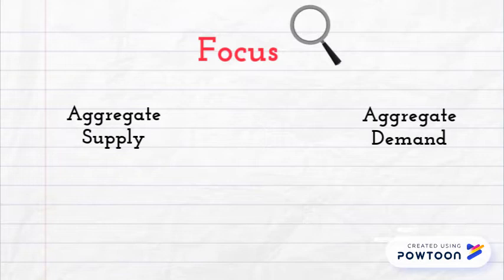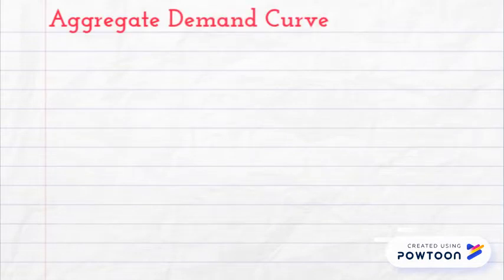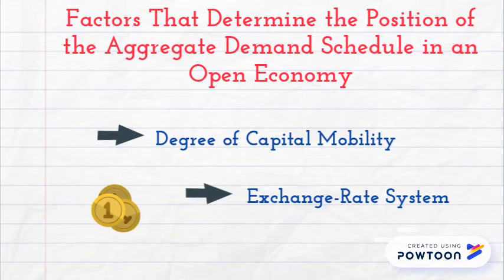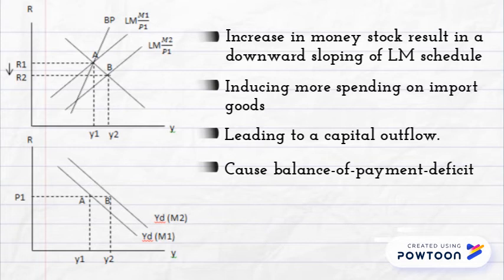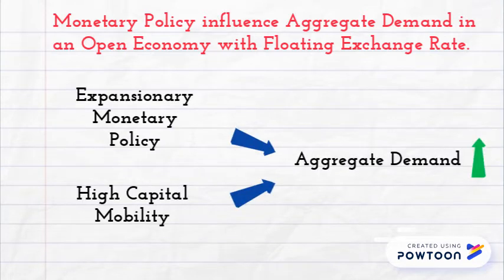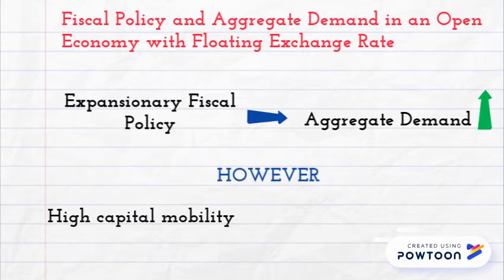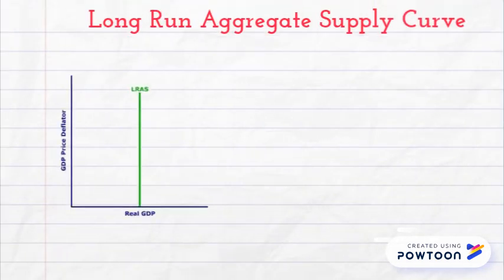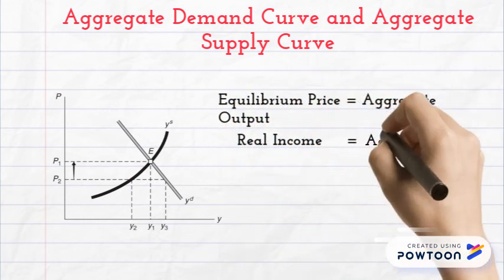The Price Level, Real Output,Economic Policymaking